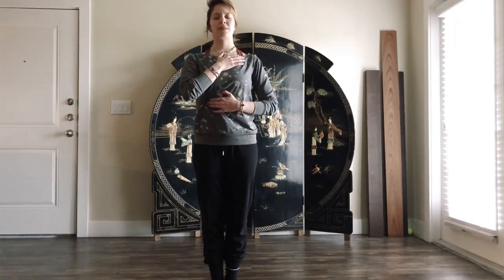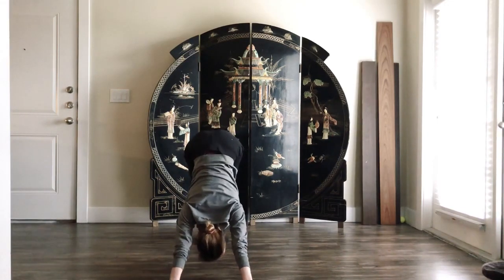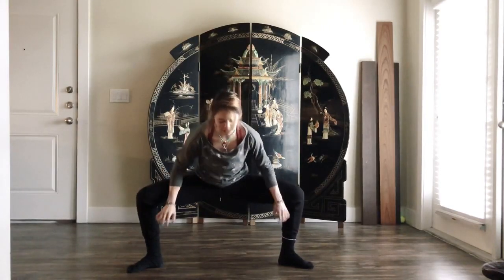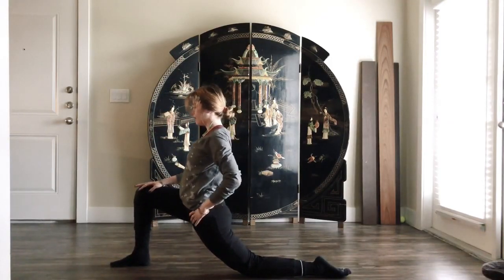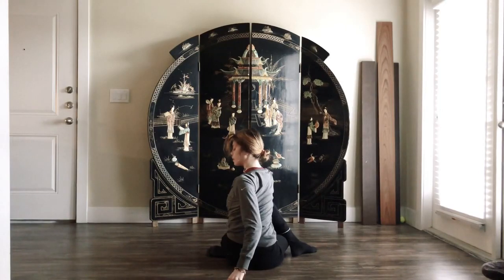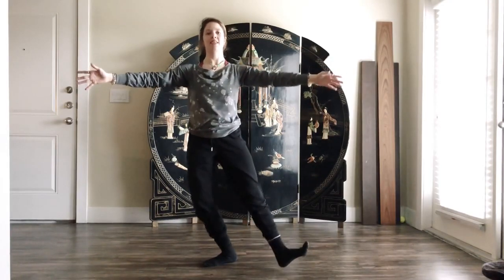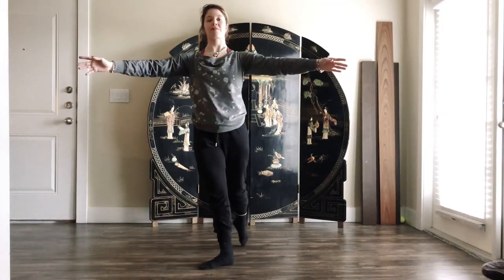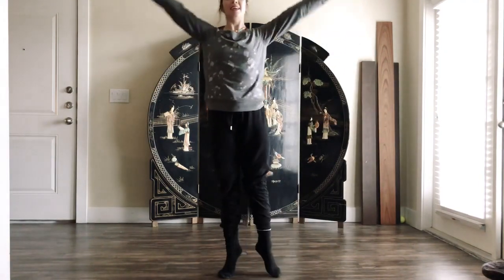YR - Ep 80: 2020.03.24 - Dance Warm up & Center-work